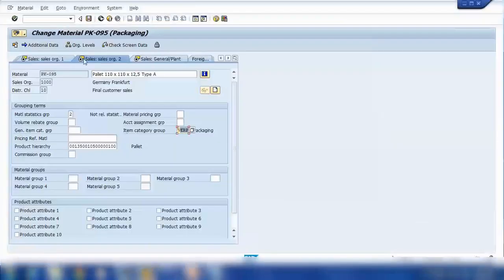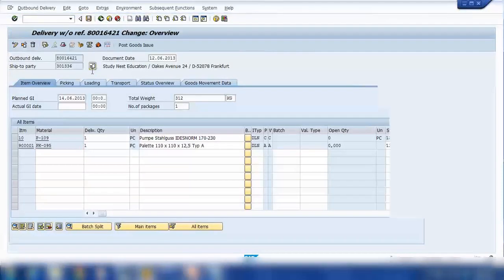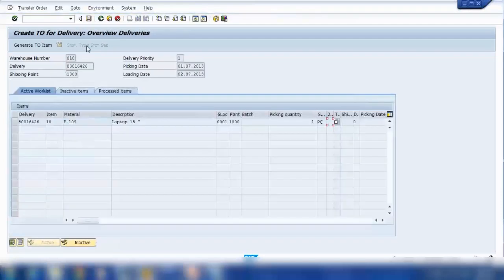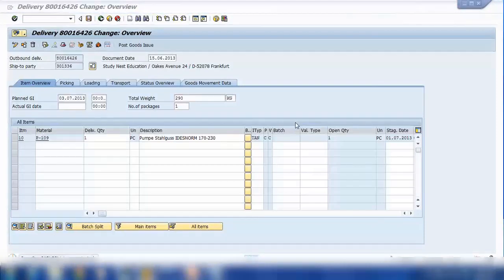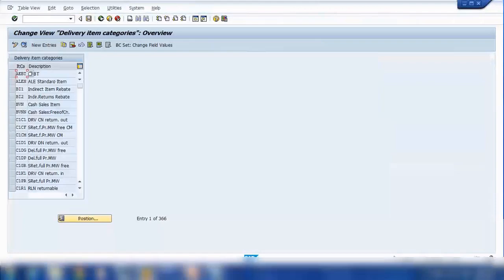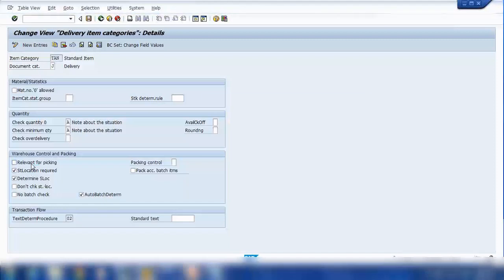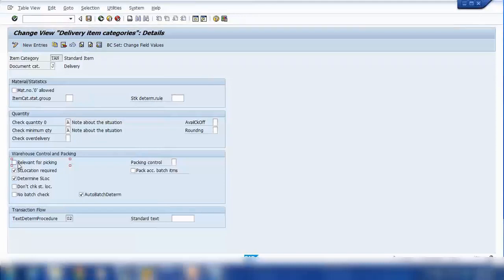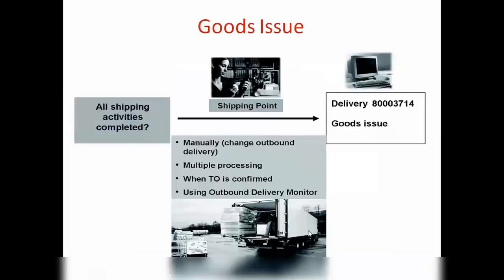SAP SD Training - Goods Issue (Video 49)